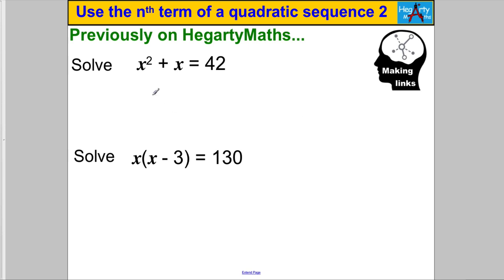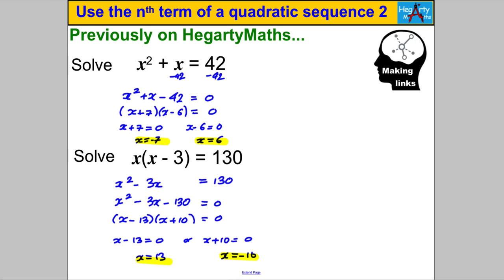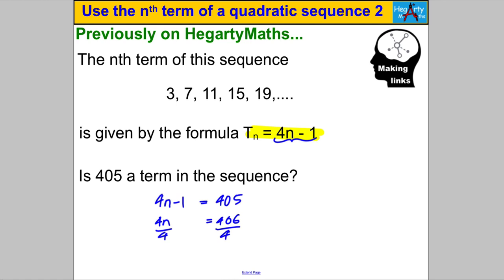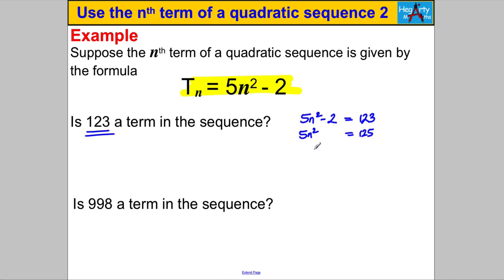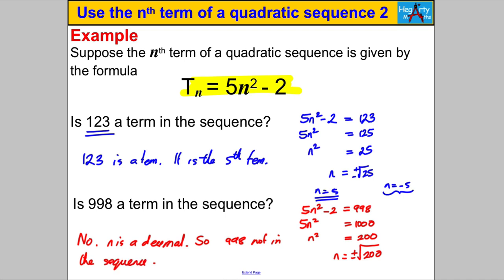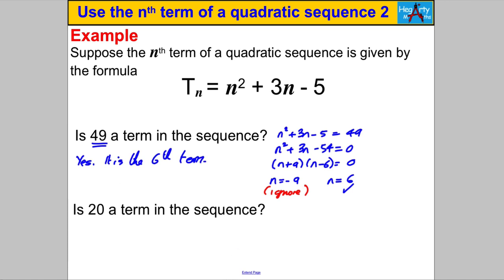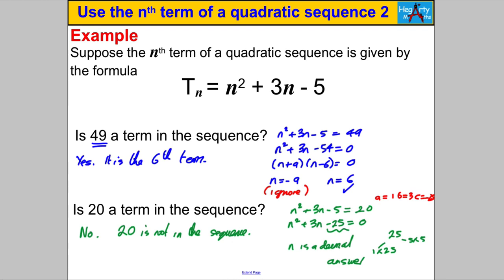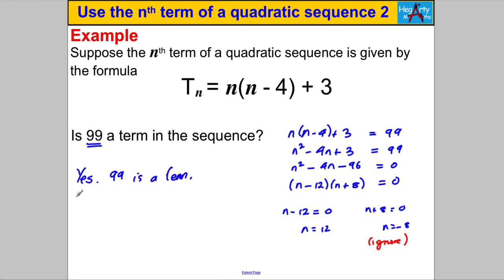Use the nth term of a quadratic sequence 2